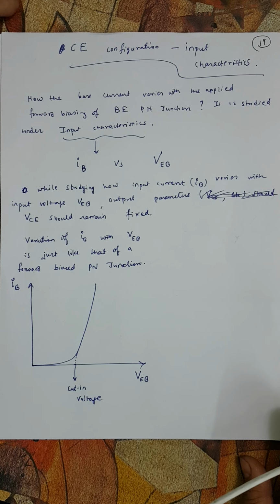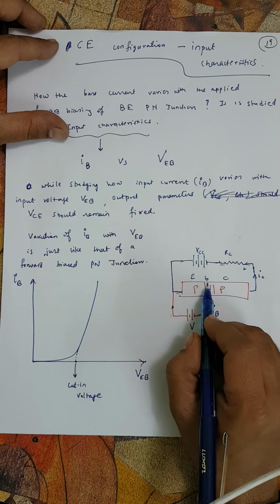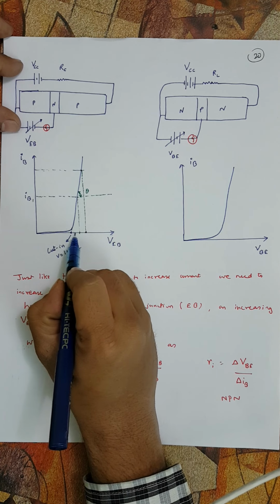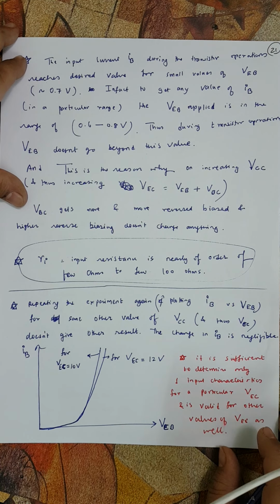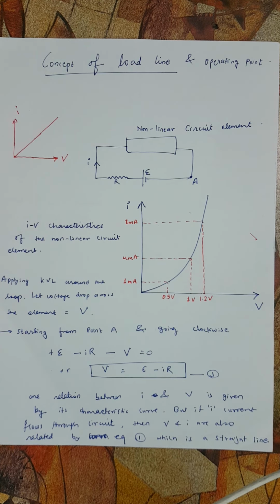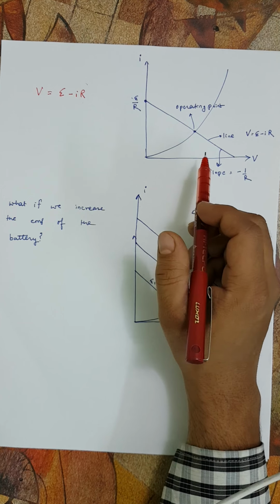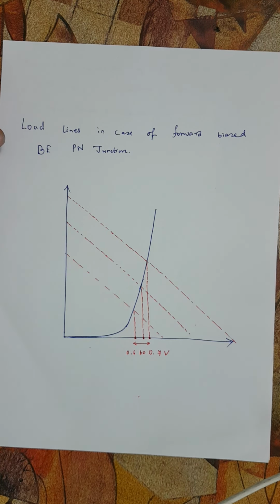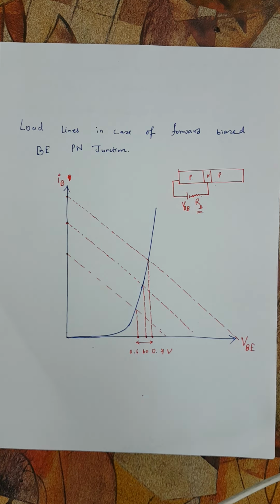lecture 3 CE configuration Input characteristics